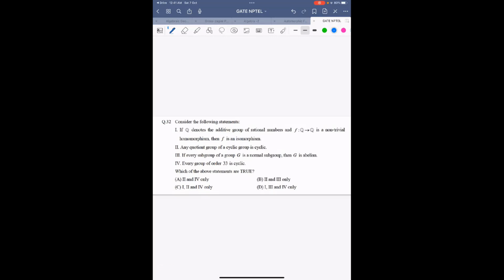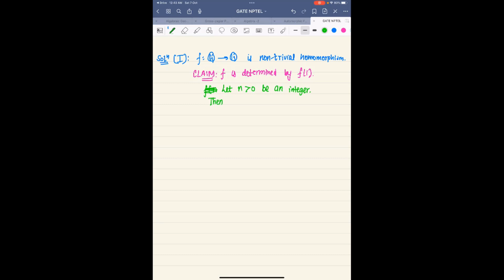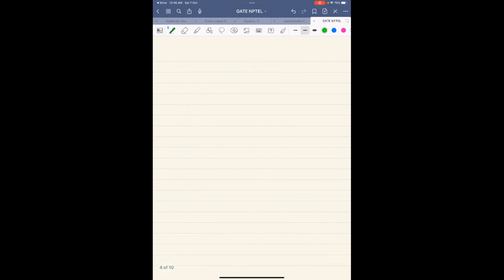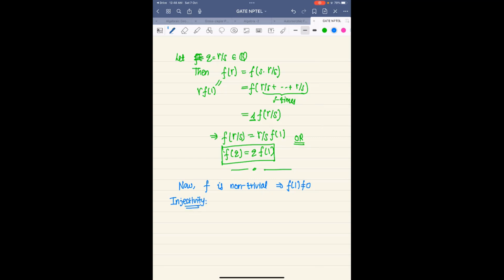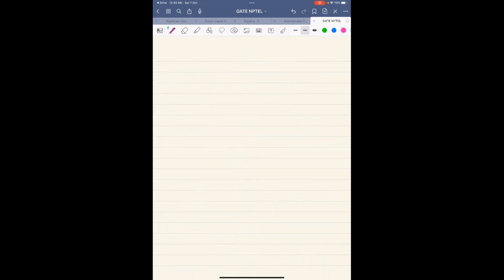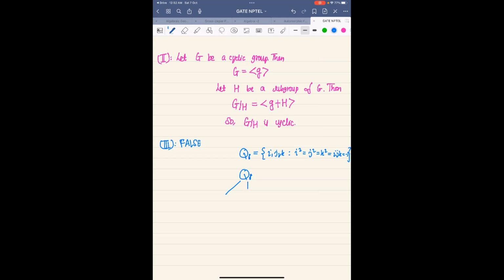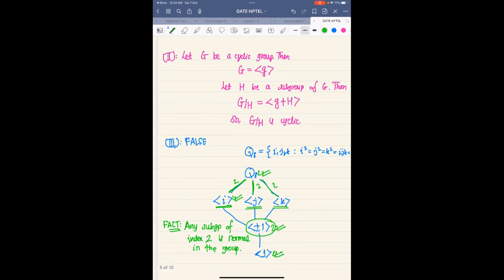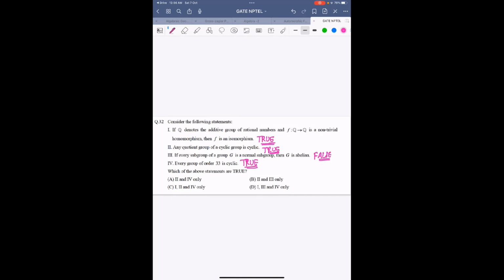Q32 MA 2019